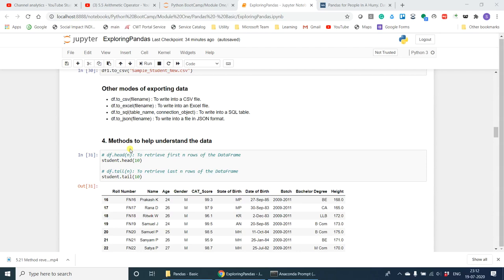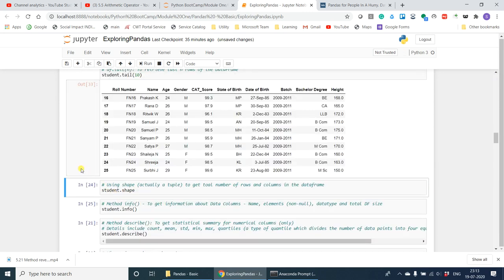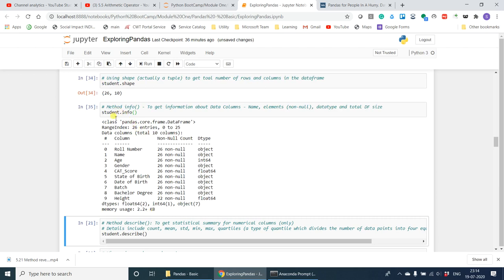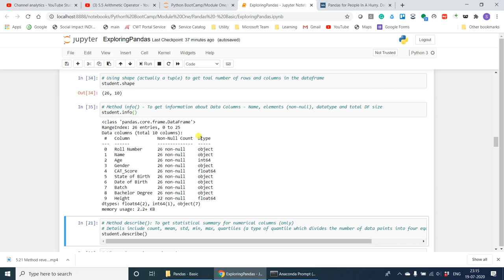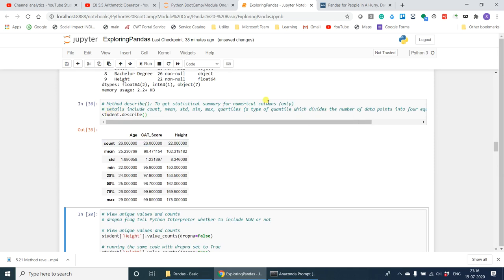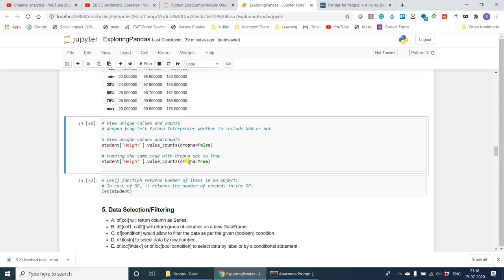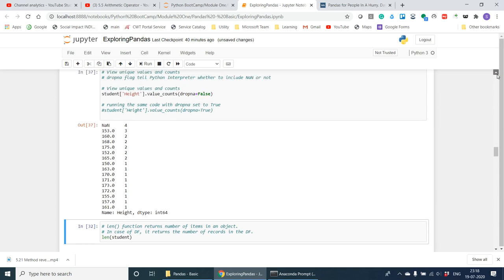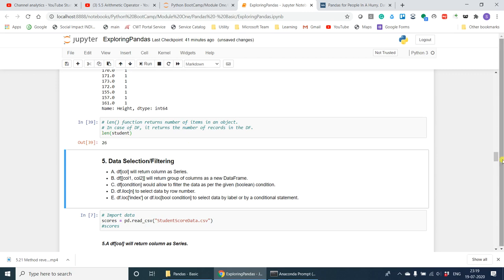13.4 Useful Methods In Python To Understand Data Better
In this video, we will learn about a couple of useful methods to help understand data better.